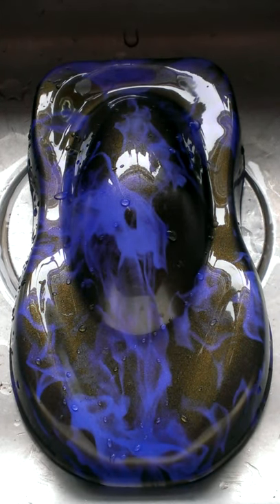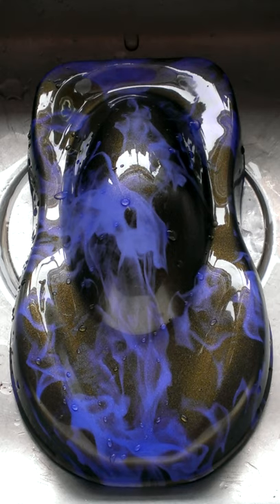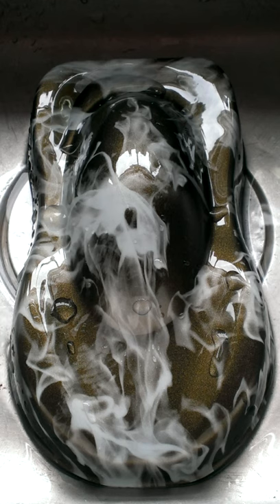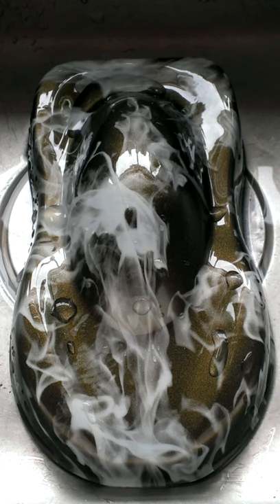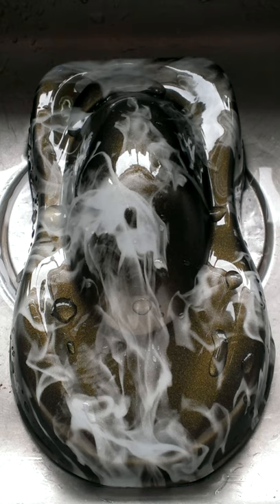New Color Changing Paint Available at Hydro-Glyphix Water Transfer Printing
Color changing paint mixed in our shop to pass the savings to our customers. We currently offer Black, Red, Blue, Green, and Orange in the color changing line.

We are a Certified Water Transfer Printing Shop in Wisconsin that specializes in custom and production work. We can apply 1000's of different patterns and hundreds of base coat paint color options to any metal, hardwood, plastic, or glass. Many of our customers are in the hunting, automotive, and motorcycle industry and love our service.